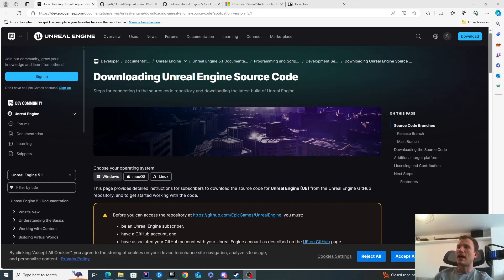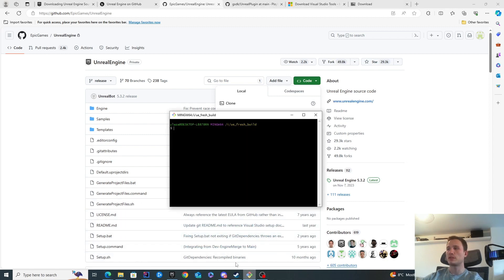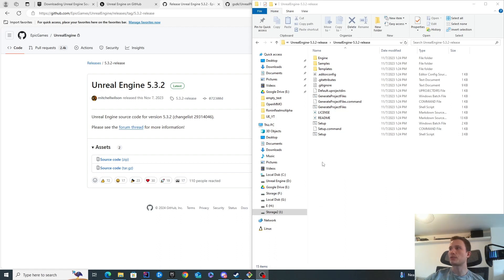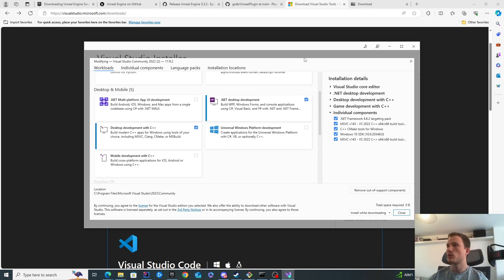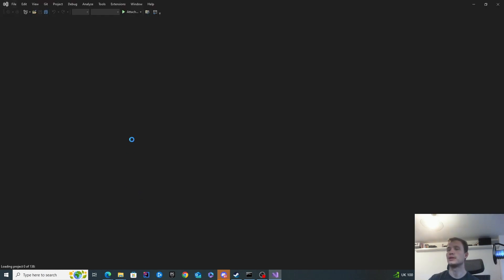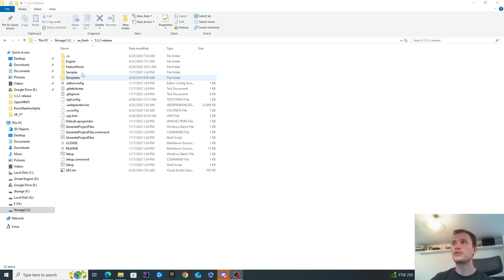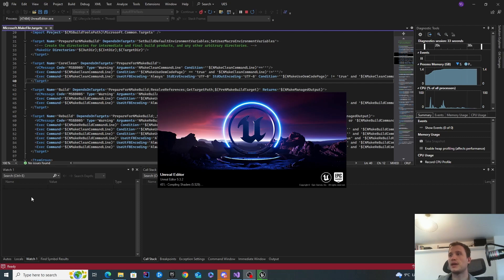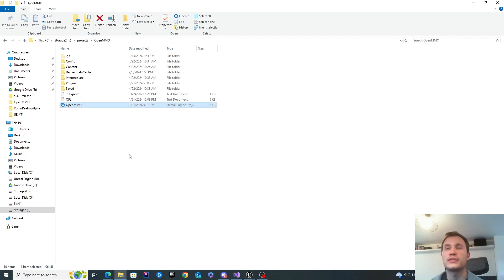Install UE5 from source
In this post we check how to install UE5 from source.